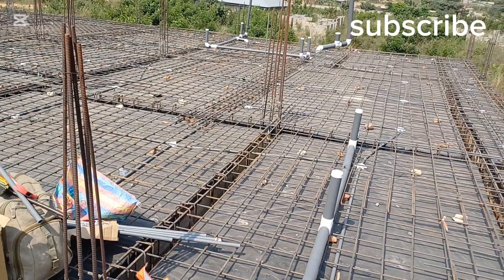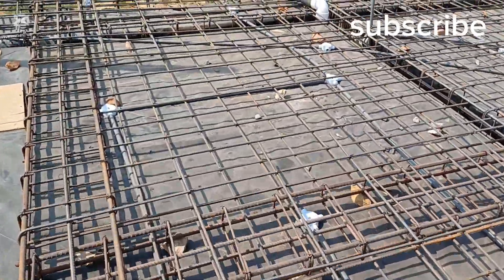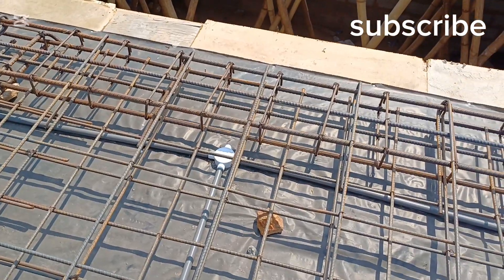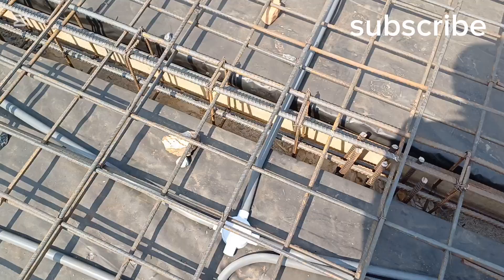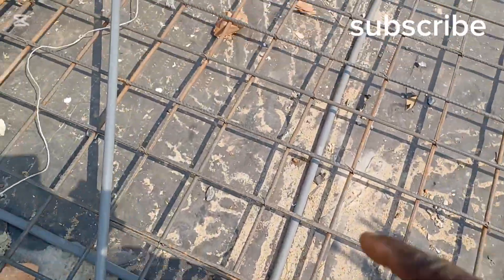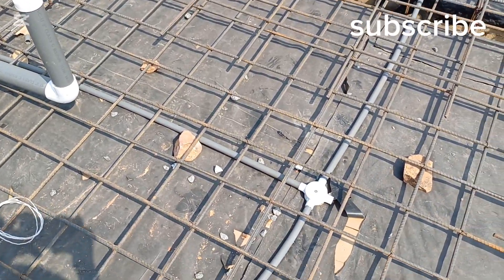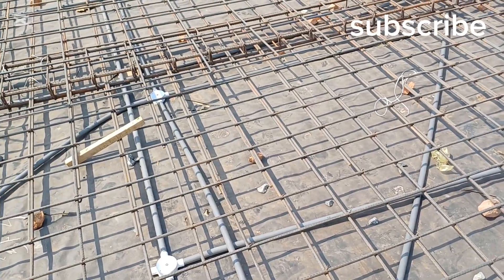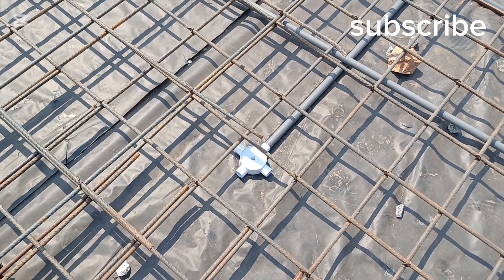Building In Ghana | PVC Pipe Layout For Ground Floor | Storey House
Detailed pvc pipe layout for  ground floor section of a one storey building property , new and improved plan for great result.